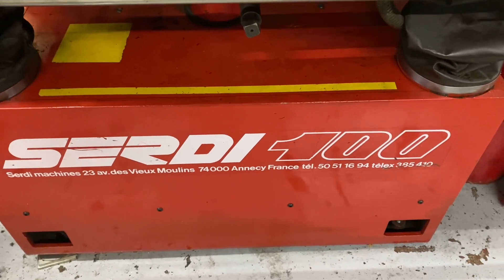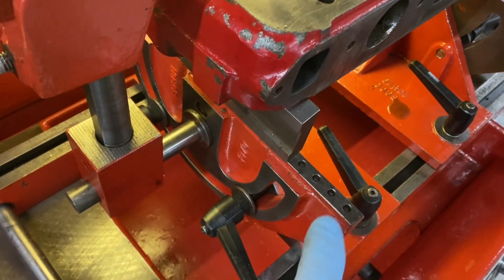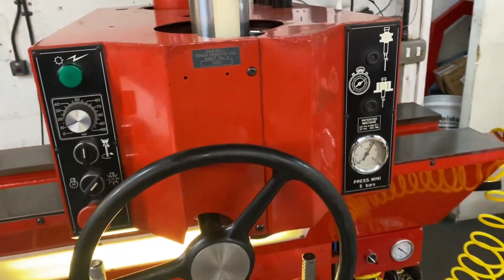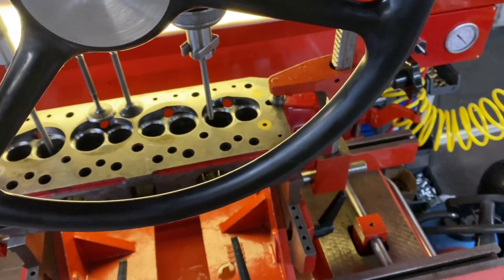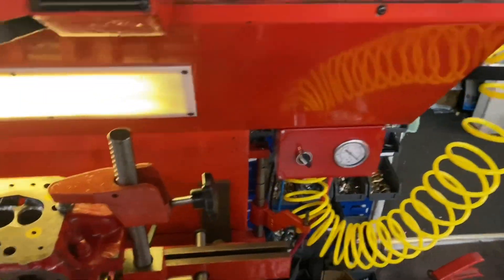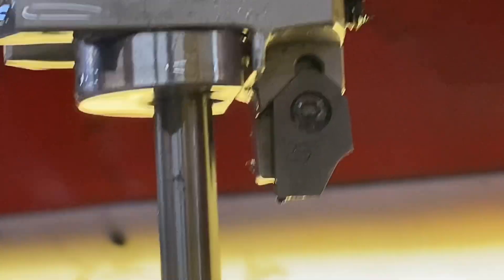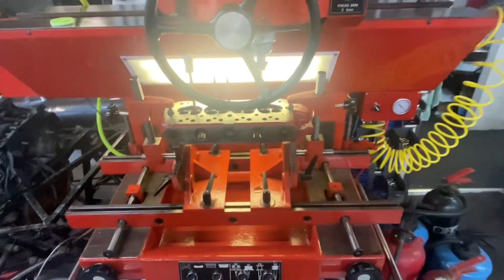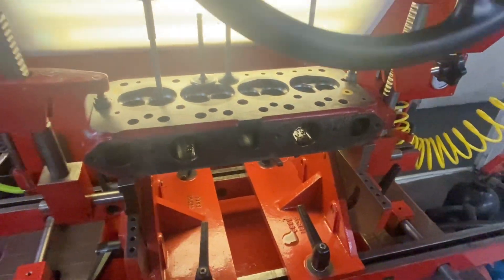Serdi 100 Valve seat cutting machine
Quick walk through on a Serdi -  Société d'Études, de Réalisation et de Diffusion Industrielle-  100 machine , this is a 1998 model made in Annecy France where the company was founded. ( That's right its not American )
Serdi where the first to use an airfloat sytem comprising of a large alloy ball approx 10 inches dia, where the rotating cutter is mounted, which can then float at any angle while suspended on an air cushion. Once centralised on the axis of the valve guide it is then locked in place before cutting allowing a perfect position alignment of where the valve will be.
Now many machines copy this design, even though they patented this idea in the early 80's.